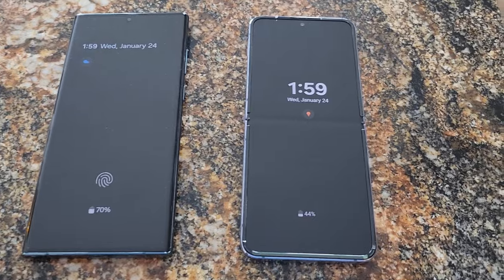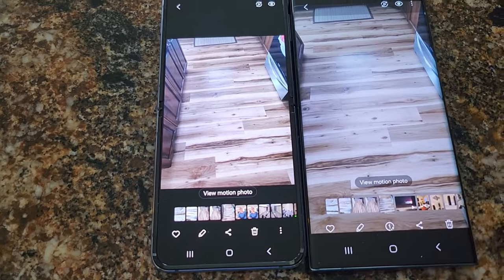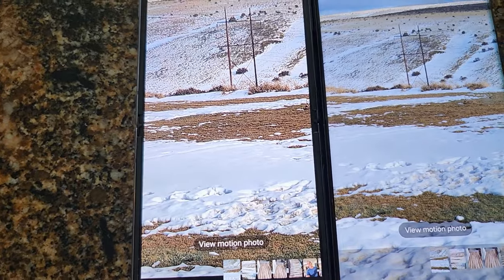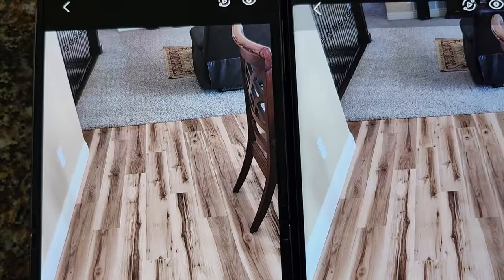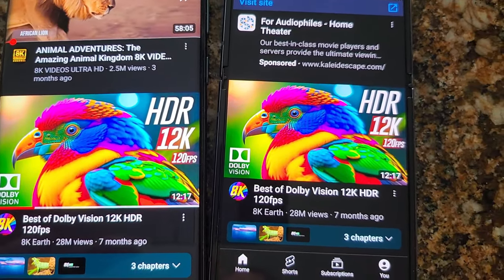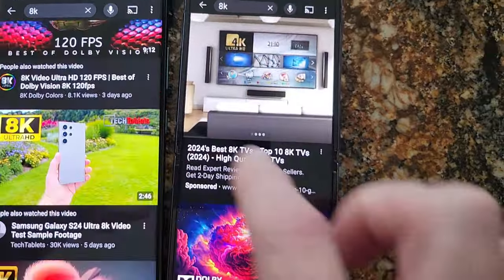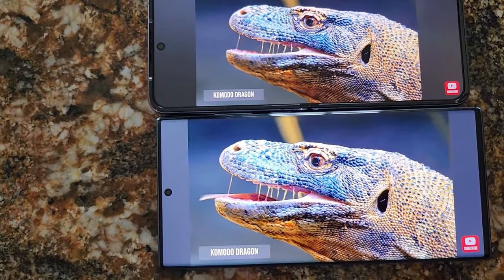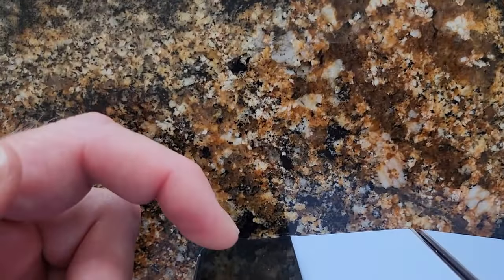Samsung Flip 4 vs S22 Ultra Comparison - Brief Review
So I purchased a Flip 4 to use as a trade. And was shocked to see that this 1080P res Flip phone, is comparable to the photos (1x lenses) and vibrant screen of the S22 Ultra!

Get your Samsung Flip 4, in like new condition for only $299